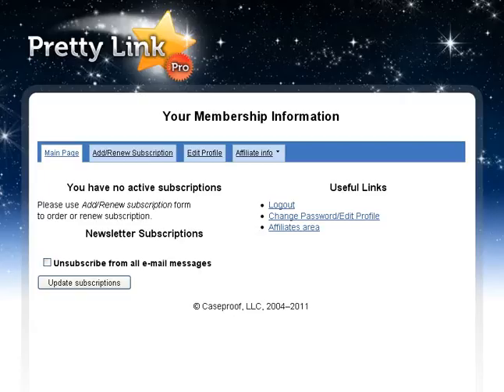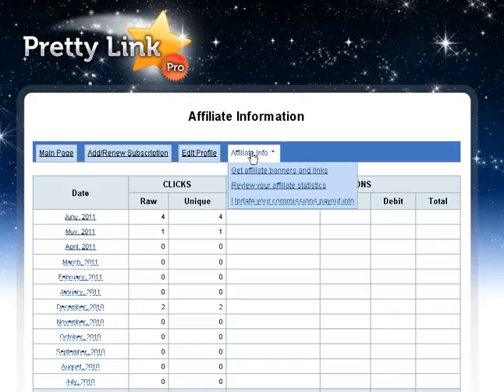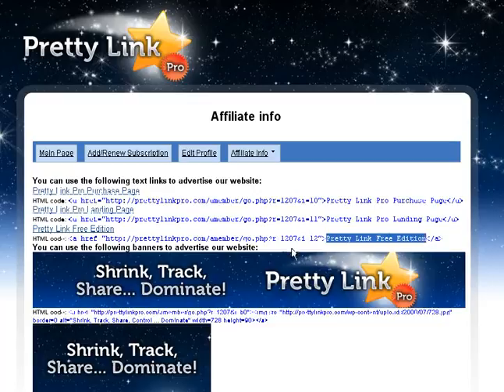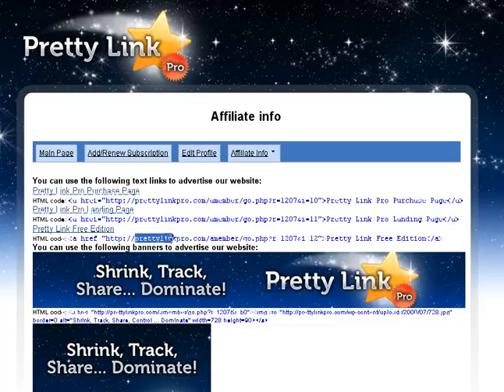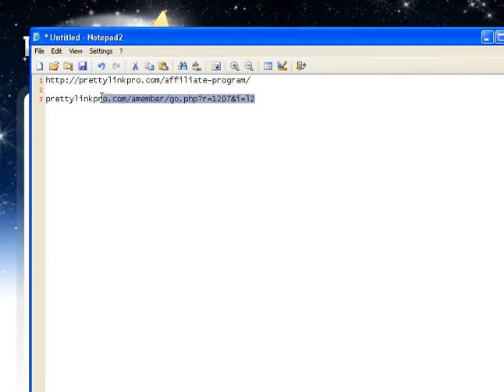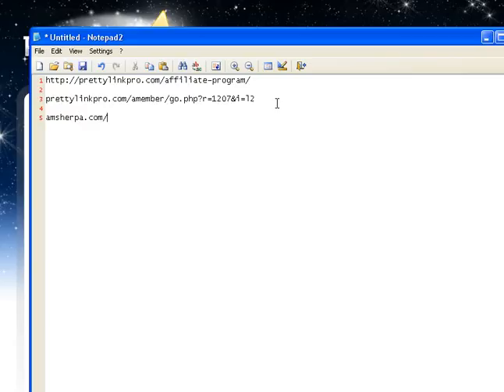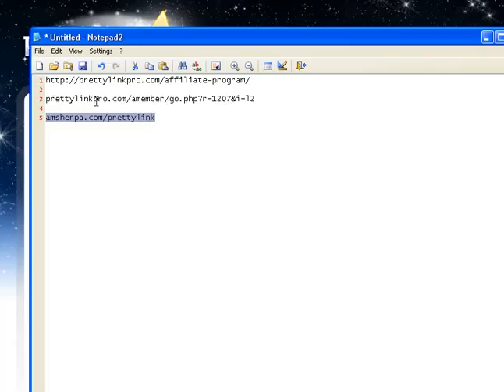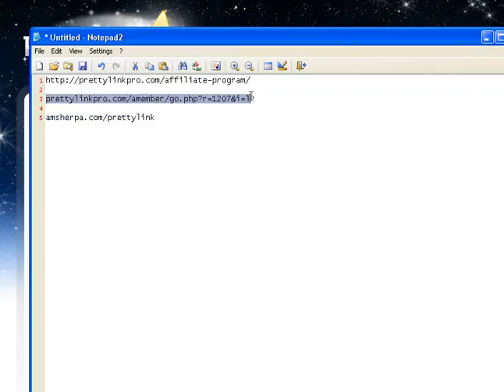prettylink affiliate link - how to get yours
I recently created a getting started roadmap for my Mastermind Partner Program - it includes several customizable affiliate links for people to brand to themselves which allows each person to monetize their referrals whether they join our group or not.

This link to prettylingpro is one of them but was proving hard to find, so I made a video with jing showing where to go to get it.